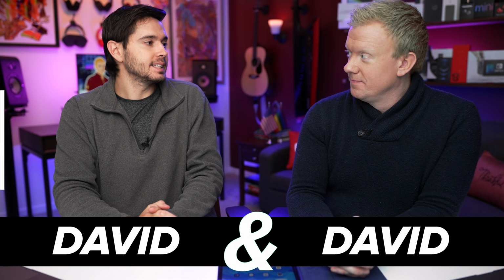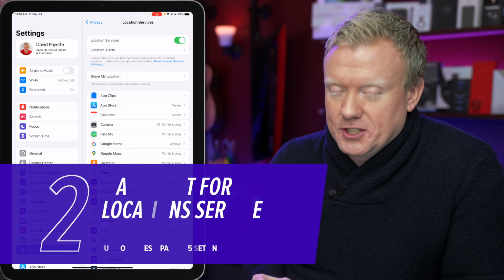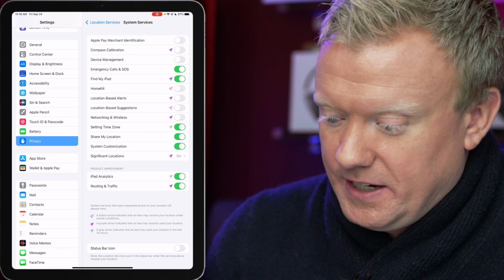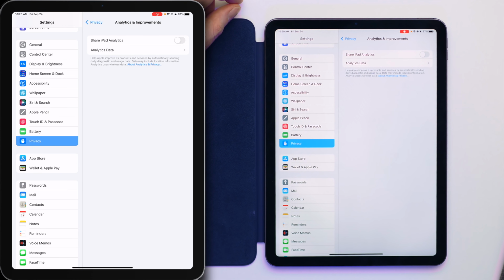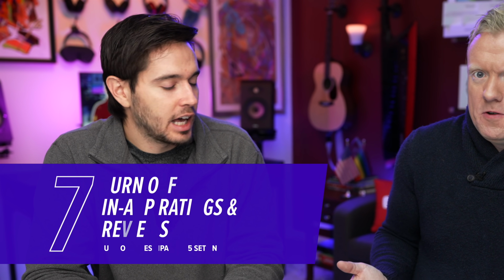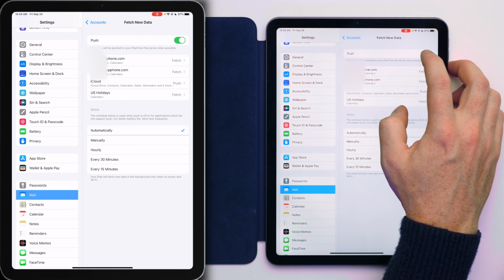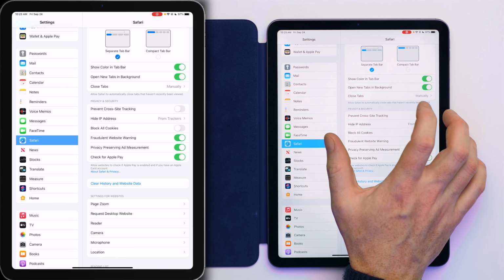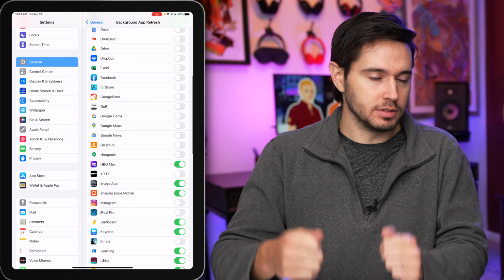11 iPad Settings You Need To Turn Off Now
David & David tell you about eleven iPad settings you should turn off now. There are several new iPad settings you need to know about, and some older settings that have a way of getting turned on again after major updates.

1. Introduction [0:00]
2. Stop Allowing Apps To Request To Track You [0:08]
3. Watch Out For Location Services [1:07]
4. Turn Off Unnecessary System Services [2:04]
5. Turn Off Significant Locations [2:49]
6. Turn Off Product Improvements Settings [3:40]
7. Turn Off Personalized Ads [4:00]
8. Turn Off In-App Ratings And Reviews [4:47]
9. Turn Off Push Mail [6:23]
10. Turn Off Preload Top Hit [7:20]
11. Set Close Tabs To "After One Month" [7:53]
12. Turn Off Background App Refresh [8:25]

Compare every cell phone, every plan, and coverage maps on UpPhone